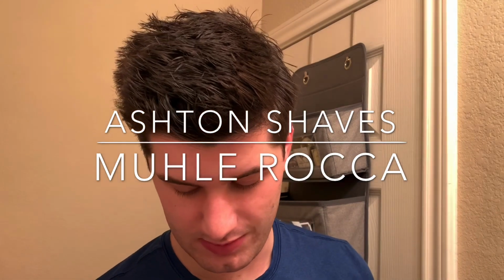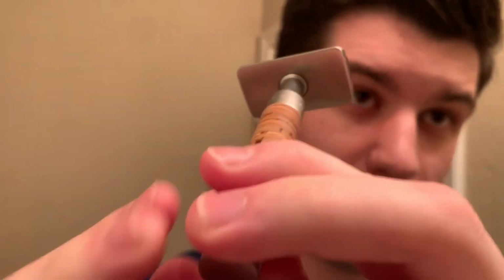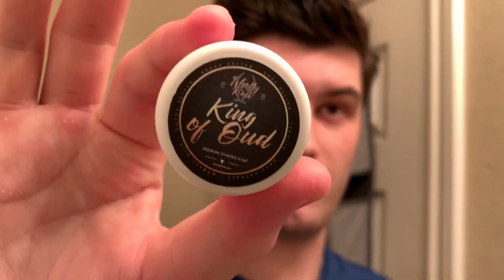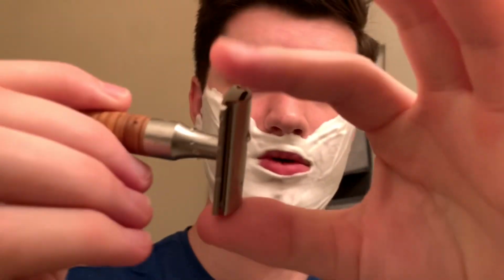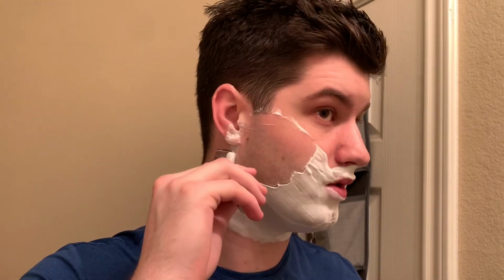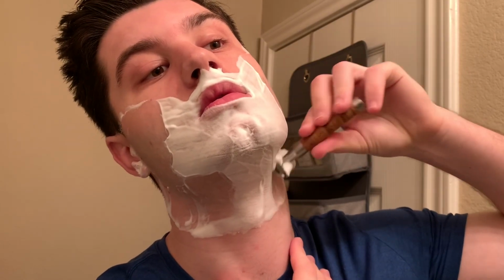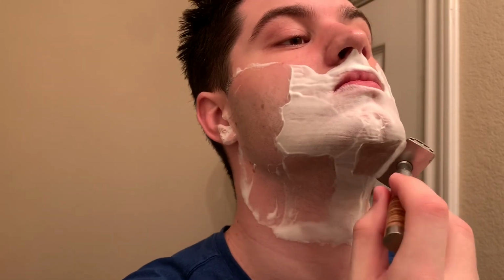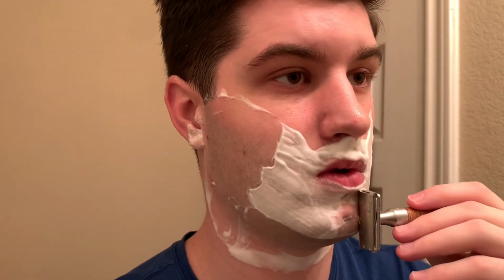Muhle Rocca & my video got deleted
Today is shaving with the Muhle Rocca. I’m using a personal lab blue blade in this razor. The lather I’m using is Wholly Kaw King of Oud. I hope you enjoy this shave!